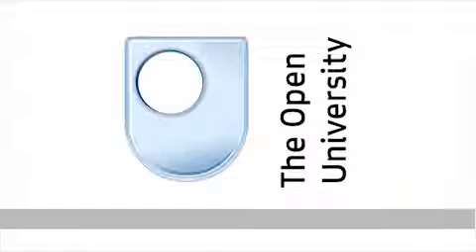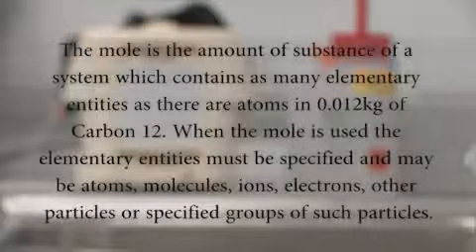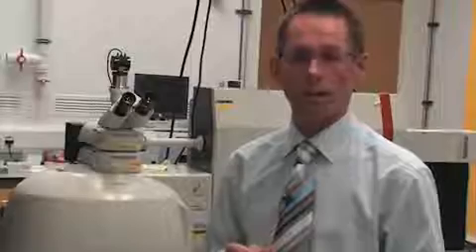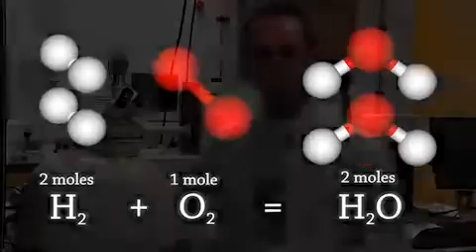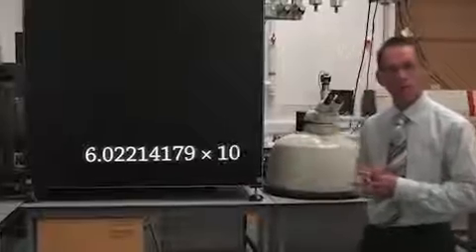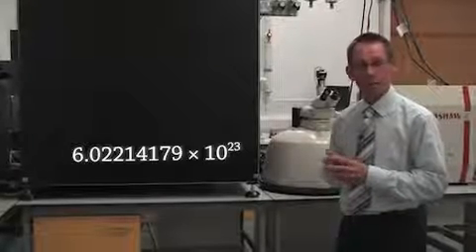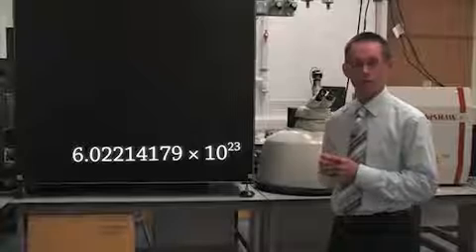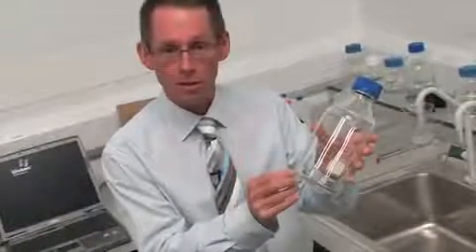The Mole (presented by Martin Milton)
Video produced by National Physical Laboratory (NPL, in association with Open University in which Dr Martin J Milton, the current director ot the BIPM talks about the mole (mol).

The mole is the SI base unit for the amount of a substance. It is currently defined by comparison with the number of atoms in 12 g of Carbon-12.